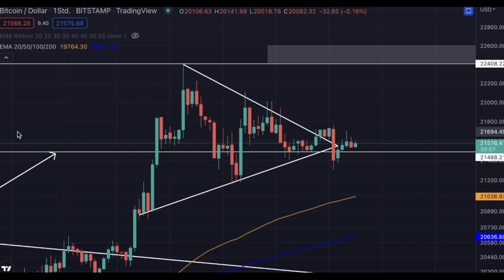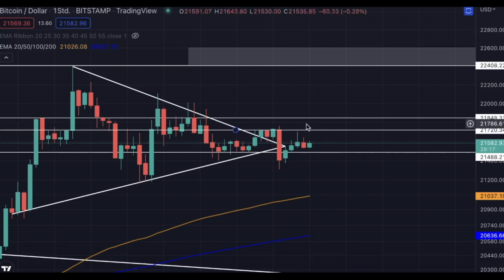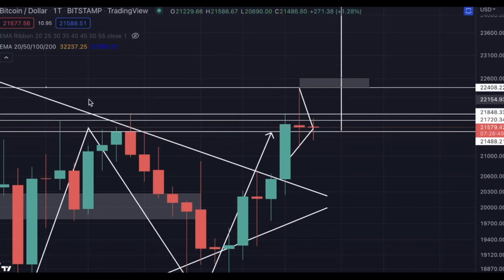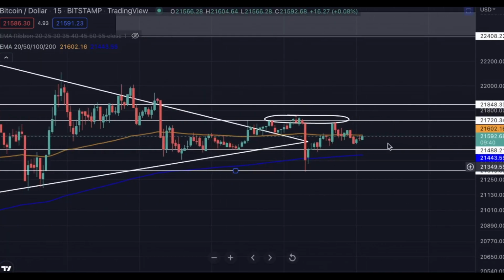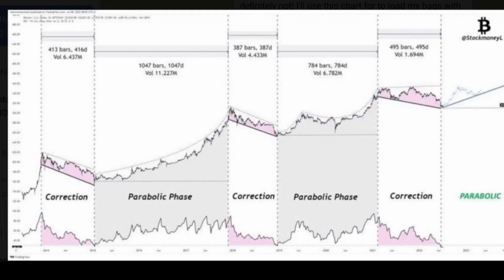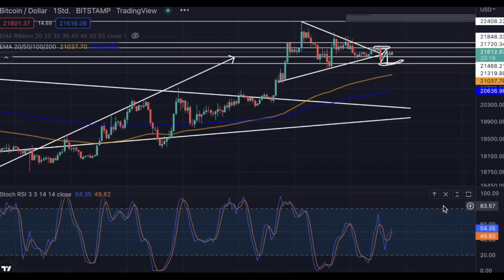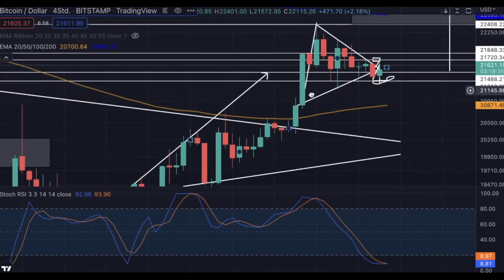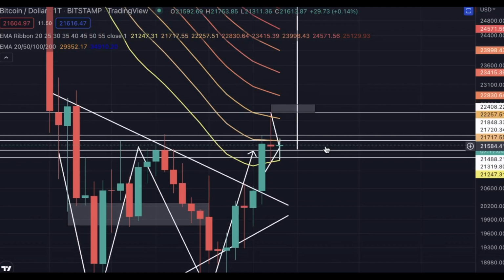Did bitcoin hit bottom? Bitcoin is falling back down.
Register now!

Leave a comment for feedback on my content or for any kind of question!